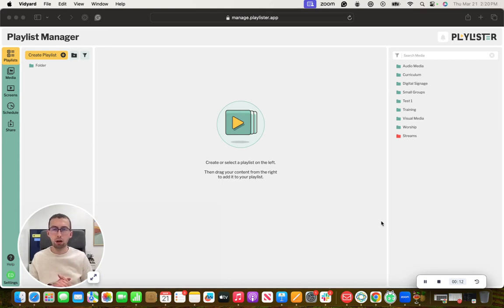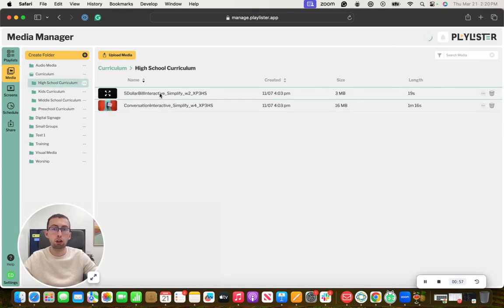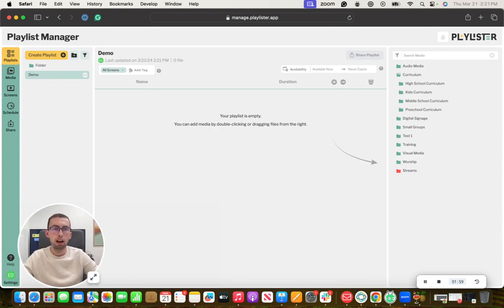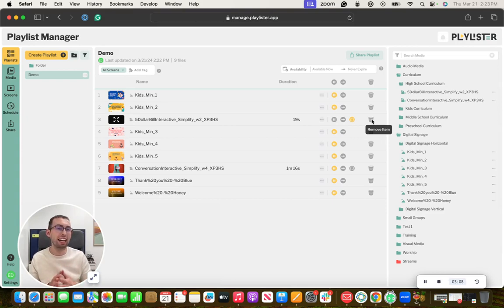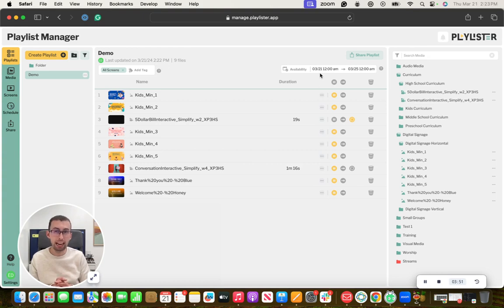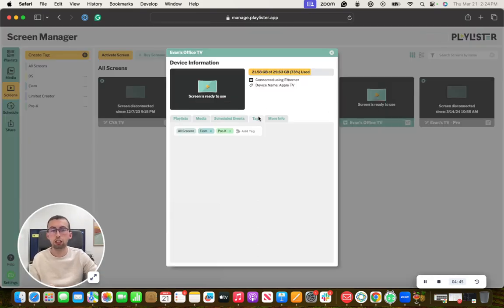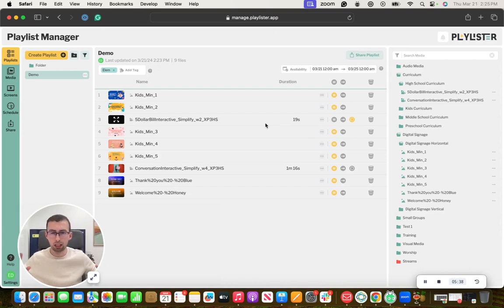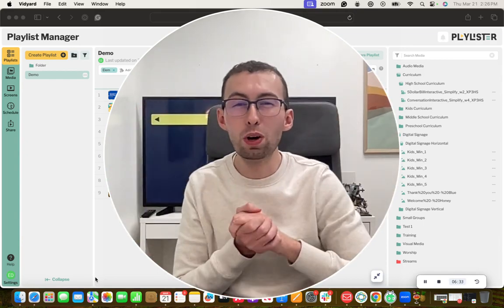How To Use Playlister In Kids Ministry | Complete Walkthrough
Learn how to set up and use Playlister for Kids Ministry at your Church